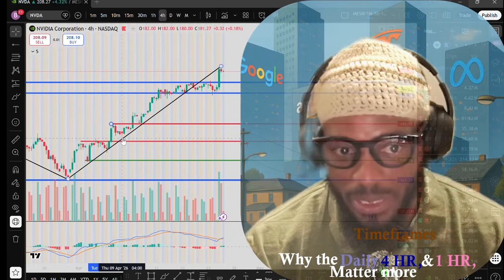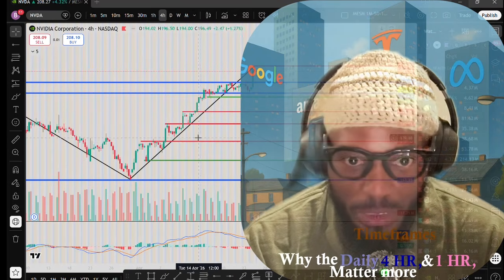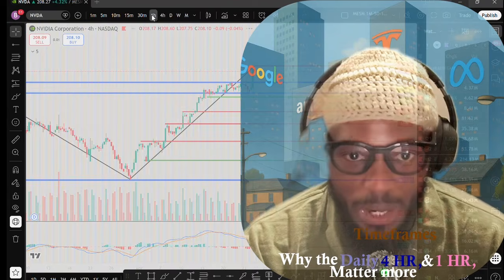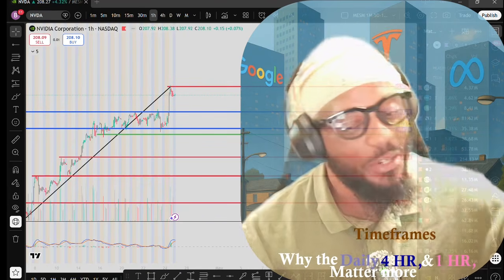👇Your Charts Are Broken And Here's Why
Most beginner traders lose money because they ONLY stare at small timeframes…

And completely miss the bigger picture.

In this video, you’ll learn:
✔️ Why higher timeframes matter more
✔️ How to use Daily, 4HR & 1HR charts together
✔️ Why zooming out protects you from emotional trades
✔️ How trends are confirmed across timeframes
✔️ How professional traders structure entries

📈 The market becomes clearer when you stop focusing on noise and start understanding context.

This lesson is one of the BIGGEST upgrades beginner traders can make.

0:00 Intro – Why Timeframes Matter
0:04 Timeframes & Price Movement Explained
0:20 What We’re Covering
0:25 What Timeframes Mean
0:37 Why You Should Zoom Out First
0:45 Understanding Overall Market Direction
0:53 How Timeframes Reveal Trend
1:03 Why Higher Timeframes Matter More
1:15 Why Small Timeframes Can Mislead
1:22 What a Timeframe Represents
1:27 Daily Candle Explained
1:33 Four Hour Candle Explained
1:35 One Hour Candle Explained
1:36 Trading Sessions Overview
2:04 Best Beginner Habit for Trading
2:12 Start With the Daily Chart
2:22 Drop to the 4HR for Confirmation
2:30 Using the 1HR for Detail
2:39 Confirmation & Consistency Explained
2:59 When to Reevaluate a Trade
3:07 Why Trend Direction Pays Traders
3:20 Calls Need Uptrends
3:23 Puts Need Downtrends
3:32 Higher Timeframe Confirmation
4:02 Why Small Timeframes Cause Weak Trades
4:08 Zooming Out Gives Context
4:12 Context Protects Traders
4:20 Real NVDA Timeframe Example
4:48 Daily Chart Uptrend Breakdown
5:00 4HR Chart Structure Analysis
5:22 Higher Highs & Higher Lows
5:52 Resistance Turns Into Support
6:22 1HR Chart Confirmation
6:45 High Probability Bounce Setup